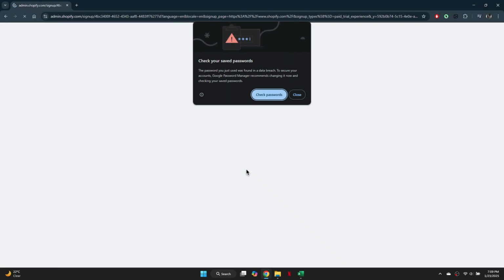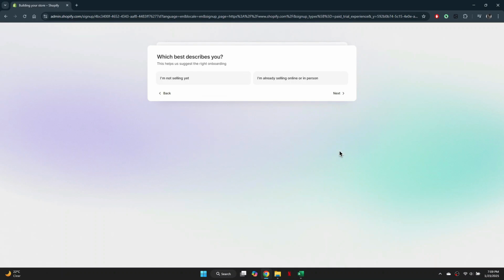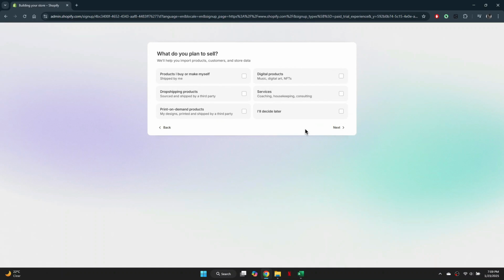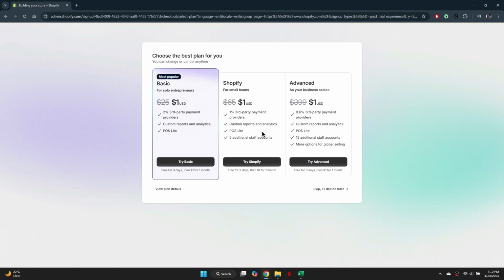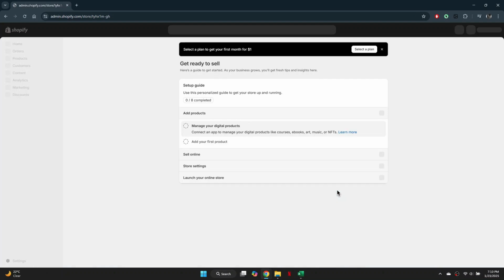How To Get Shopify Free Trial in 2025 | Shopify 3 Months Free Trial!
Looking to start your Shopify store for free in 2025? In this video, I’ll show you how to get the latest Shopify free trial and even take advantage of Shopify’s 3-month trial offer at a discounted rate!